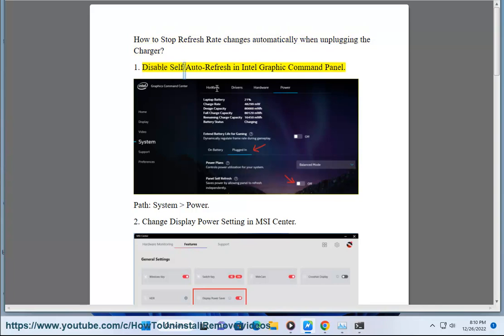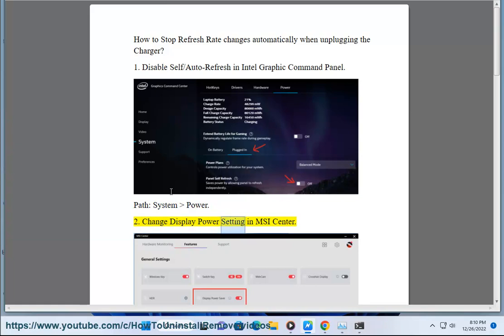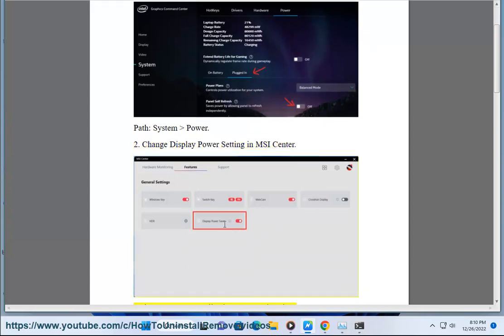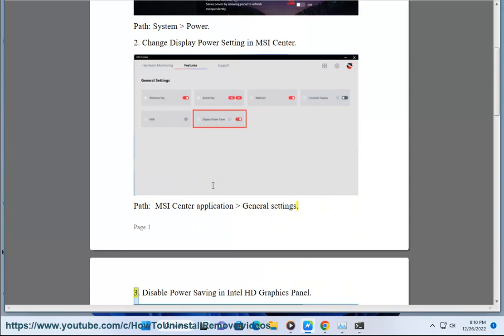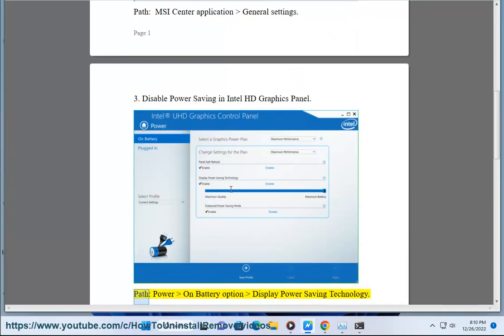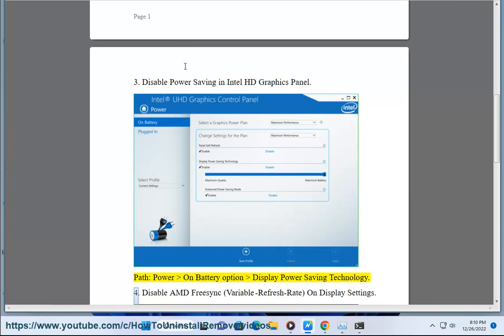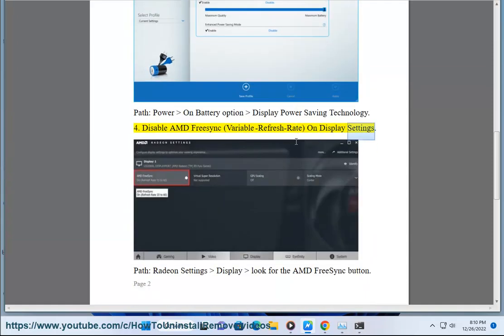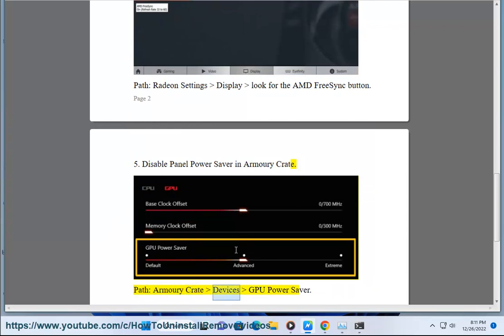Stop Refresh Rate changing automatically when unplugging the Charger on Windows (2024 updated)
Here's how to Stop Refresh Rate changing automatically when unplugging the Charger on Windows.

Here are the steps on how to stop refresh rate changing automatically when unplugging the charger on Windows:

1. Go to Control Panel - Hardware and Sound - Power Options.
2. Click on Change plan settings - Change advanced power settings.
3. Scroll down to the "Monitor" section and expand it.
4. Under "Display power saving technology", disable the "Enable adaptive refresh rate for battery power" option.
5. Click on Apply and then OK.

This will stop your computer from automatically changing the refresh rate when you unplug your charger.

i. Here are some tips for choosing the best refresh rate for your display:

- Check your display's specifications and capabilities. Not all displays support the same refresh rates, and some may have limitations depending on the connection type, resolution, or color depth. You can find this information in your display's manual, website, or settings menu. You can also use the `search_web` tool to look up your display model online.
- Choose a refresh rate that matches your content and usage. Different types of content may benefit from different refresh rates. For example, if you play fast-paced games, watch high-definition videos, or use a digital pen, you may want a higher refresh rate to improve your experience. However, if you mainly use your display for browsing, reading, or working, you may not notice much difference and can save some battery by choosing a lower refresh rate.
- Adjust your refresh rate in Windows settings. You can change the refresh rate of your display in Windows by following these steps:
    1. Right-click on an empty space on your desktop and open Display Settings.
    2. In the Display options, scroll down and click Advanced display.
    3. Use the drop-down menu next to Choose a refresh rate to select the rate you want. The refresh rates that appear depend on your display and what it supports.
    4. Click Keep changes to confirm your selection.

I. Managing the refresh rate on a Windows PC involves adjusting the number of times per second the display refreshes its image. A higher refresh rate can result in smoother motion and reduced motion blur. Here are some tips for managing the refresh rate on a Windows PC:

### 1. **Check Monitor Capabilities:**
   - Ensure that your monitor supports the desired refresh rate. You can usually find this information in the monitor's manual or specifications.

### 2. **Access Display Settings:**
   - Right-click on the desktop and select "Display settings" or go to Settings - System - Display.

### 3. **Select the Correct Display:**
   - If you have multiple monitors, ensure you are adjusting the settings for the correct display.

### 4. **Adjust Refresh Rate:**
   - Scroll down to the "Refresh rate" dropdown menu. Depending on your monitor and graphics card, you may see options like 60Hz, 75Hz, 120Hz, or 144Hz.
   - Choose the desired refresh rate.

### 5. **Test Different Rates.**

### 6. **Consider Your Hardware:**
   - Make sure your graphics card and cables support higher refresh rates. For example, HDMI 2.0 or DisplayPort is often required for refresh rates beyond 60Hz.

### 7. **Enable Adaptive Sync (FreeSync/G-Sync):**
   - If your monitor and graphics card support technologies like FreeSync or G-Sync, consider enabling them for smoother gaming experiences.

### 8. **Check Game Settings:**
   - In some games, you can adjust the refresh rate separately. Check the in-game settings to match your monitor's capabilities.

### 10. **Custom Resolutions and Refresh Rates:**
    - Some graphics cards allow you to create custom resolutions and refresh rates. Exercise caution and only use supported values to avoid potential issues.

### 11. **Verify Supported Modes:**
    - Check the supported modes in your graphics card control panel. For example, NVIDIA Control Panel or AMD Radeon Settings may provide additional options.

### 12. **Check Game/Video Settings:**
    - Some games and video players have their own settings for refresh rate. Make sure these settings align with your monitor's capabilities.

13. **Windows Advanced Display Settings:**
    - In the Display settings, click on "Advanced display settings" and then "Refresh rate." You may find additional options and information.

14. **Use Third-Party Tools:**
    - Some third-party tools allow for more advanced control over display settings. Be cautious and ensure compatibility with your system.

#15. **Monitor OSD Settings:**
    - Access your monitor's On-Screen Display (OSD) settings. Some monitors allow you to adjust the refresh rate directly from the monitor's menu.

### 16. **Consider Power Consumption:**
    - Higher refresh rates can consume more power. If you are using a laptop, be mindful of battery life when selecting higher refresh rates.